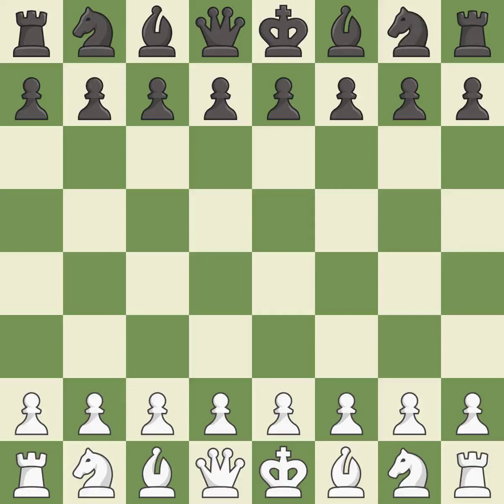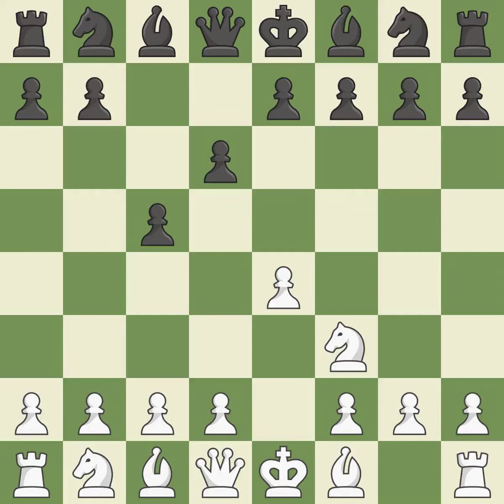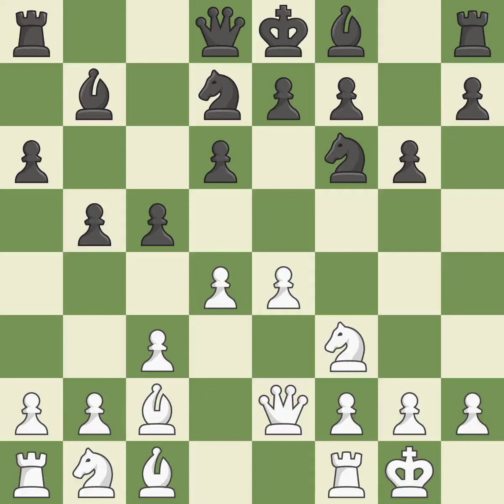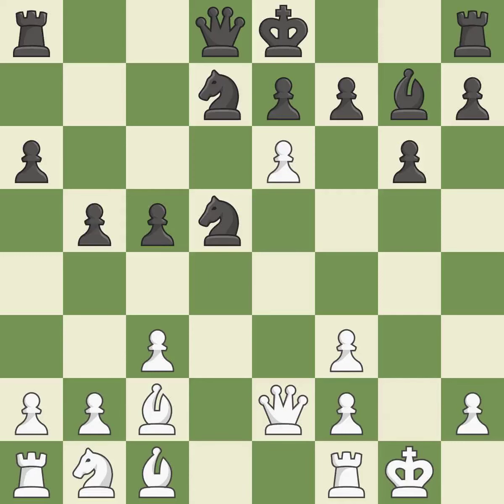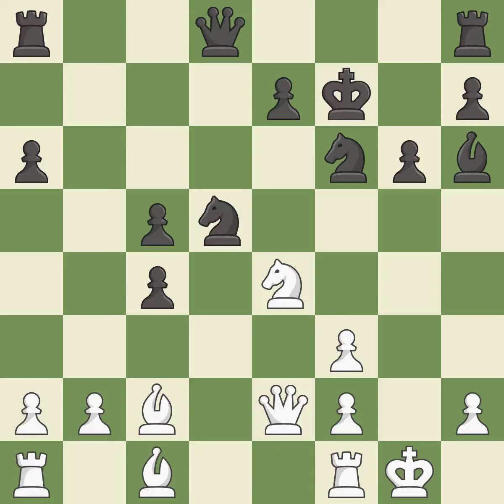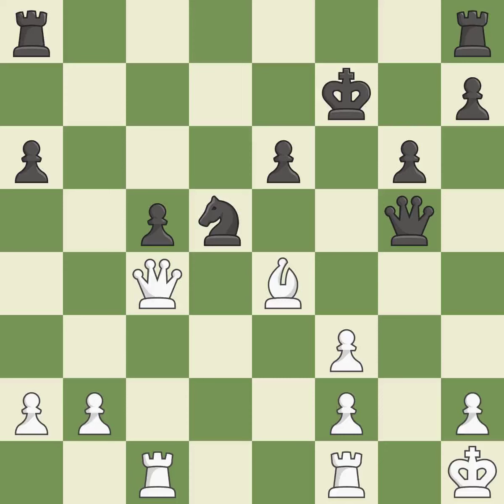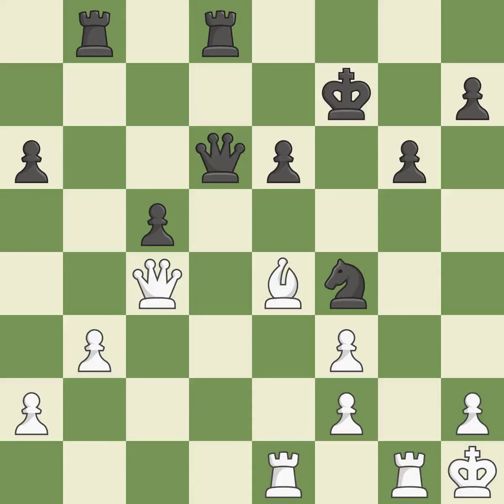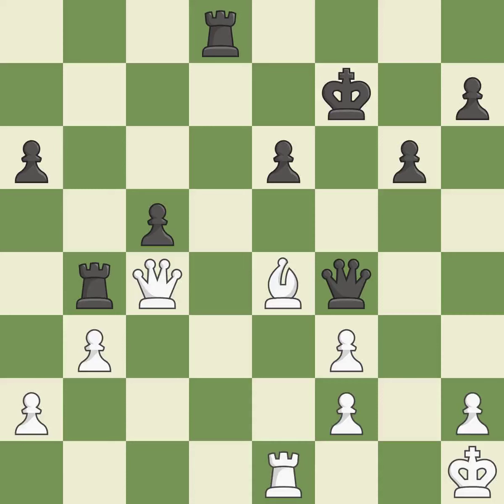White Mamedov,Rau,Black Nepomniachtchi,ISicilian Defense: Canal Attack, 3...Nd7 4.c3,Event 12th Ửo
Sicilian Defense: Canal Attack, 3...Nd7 4.c3,Event 12th World Teams 2019,Site Astana KAZ,Date 2019,Round 6.1,White Mamedov,Rau,Black Nepomniachtchi,I,Result 0-1,BlackElo 2771,BlackFideId 4168119,BlackTeam Rusia,BlackTitle GM,ECO B51,EventDate 2019,Opening Sicilian,Variation Canal-Sokolsky (Nimzovich-Rosolimo, Moscow) attack,WhiteElo 2701,WhiteFideId 13401653,WhiteTeam Azerbaijan,WhiteTitle GM